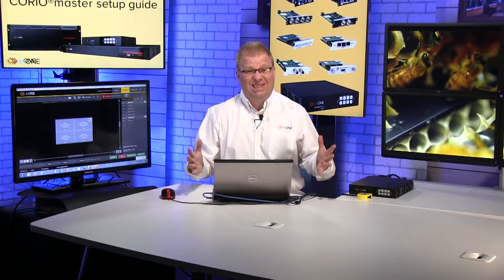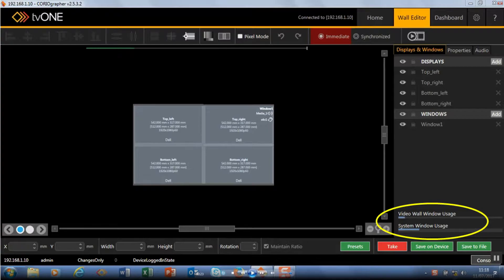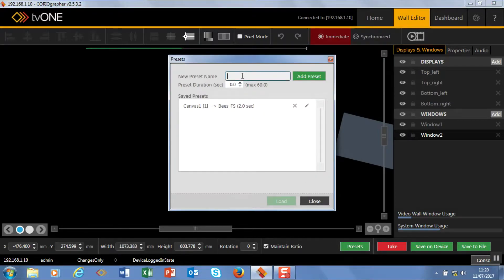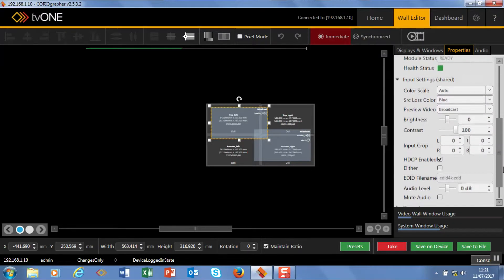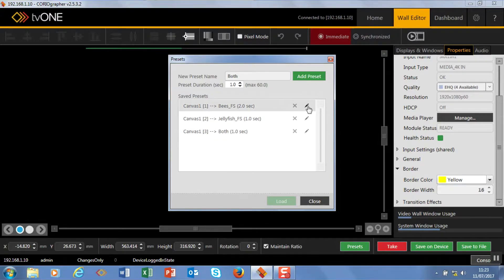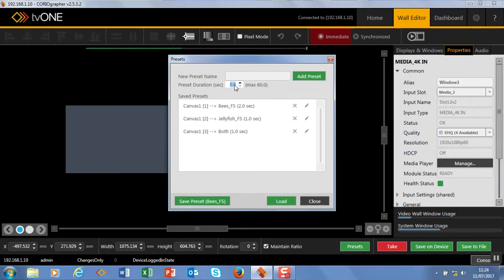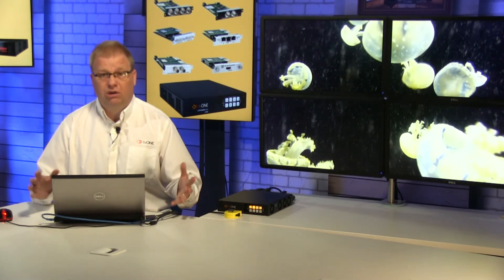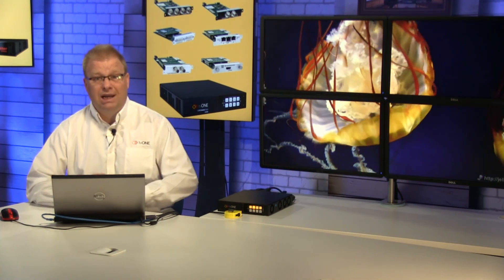CORIOmaster Masterclass 4 - adding windows and presets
Learn how to add video windows (sources) before positioning and saving as a Preset